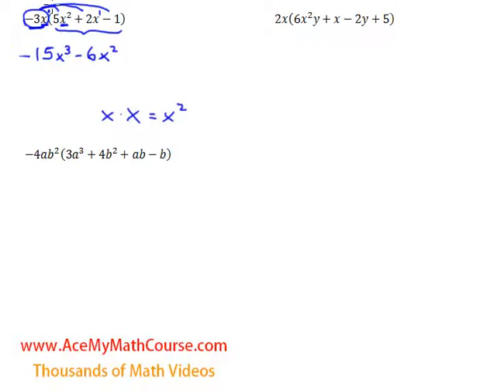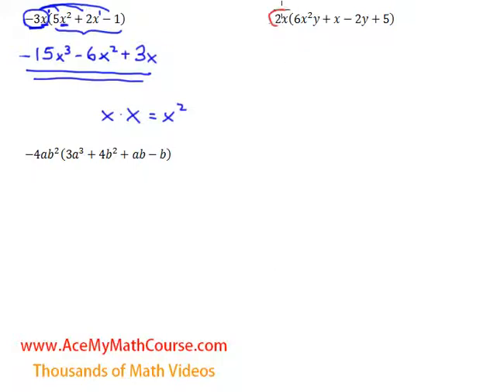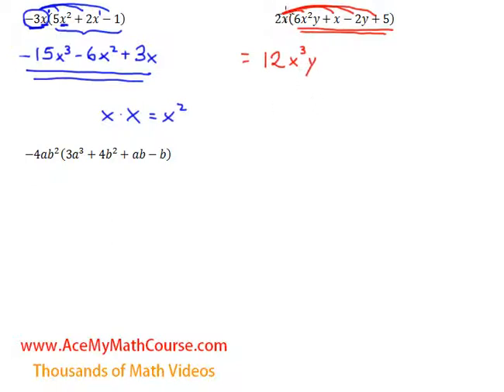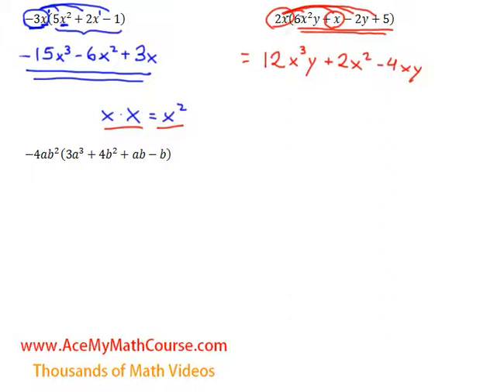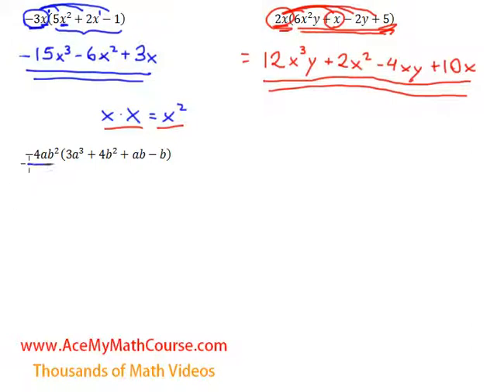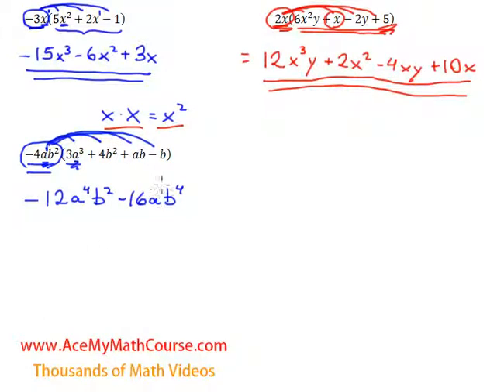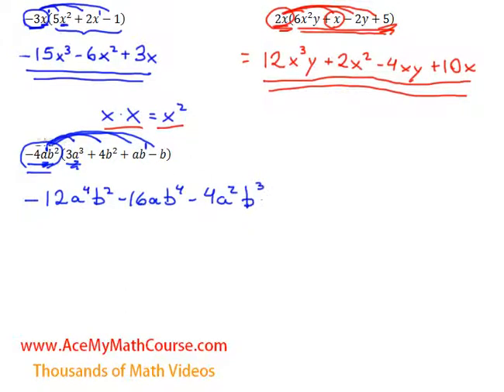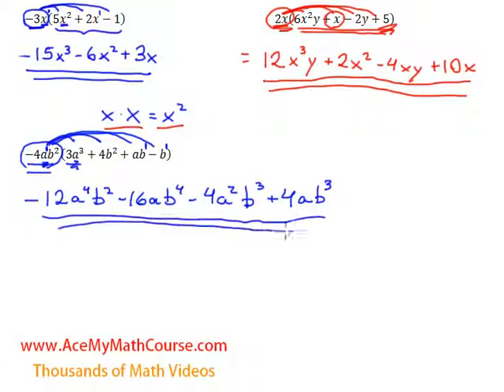Multiplying Monomials By Polynomials